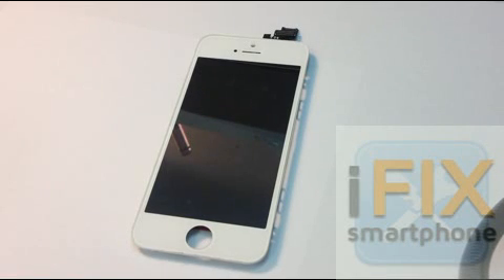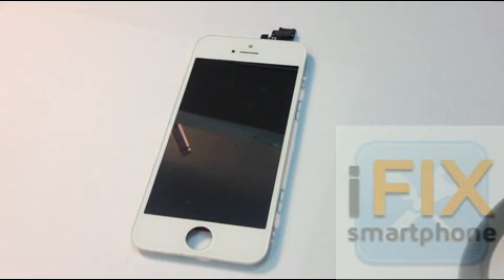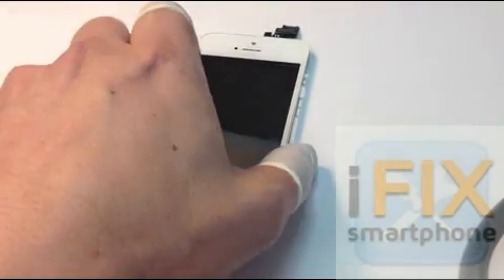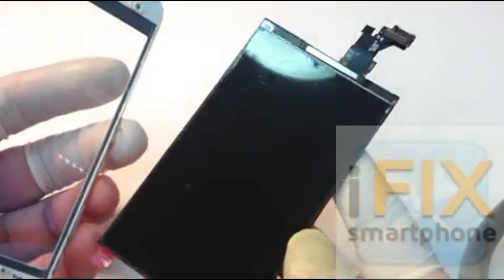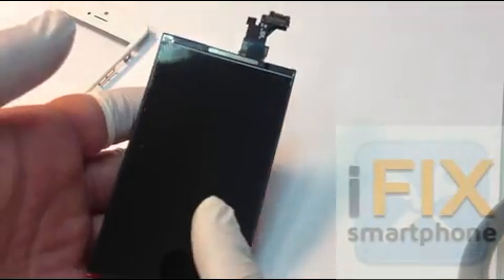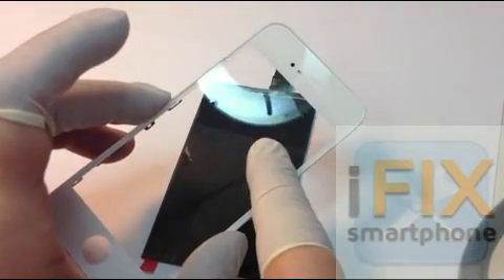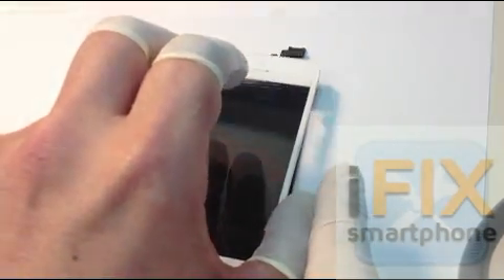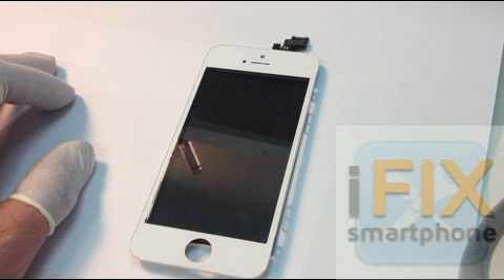iPhone 5 broken screen replacement only is possible.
After many trials and error, we are now able to remove the glass off LCD of iPhone 5. Please note that it was done with professional equipment, not by hair dryer and alcohol wipes.